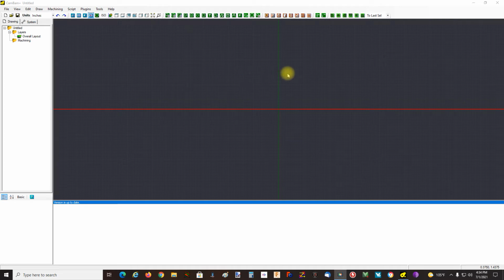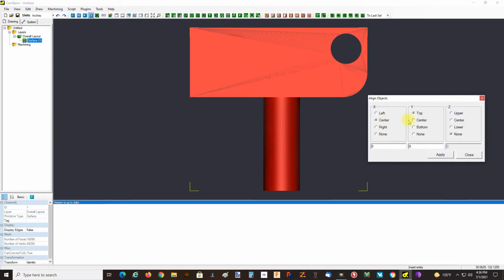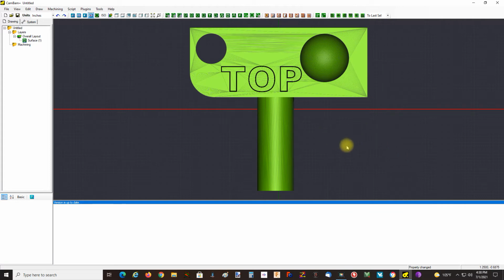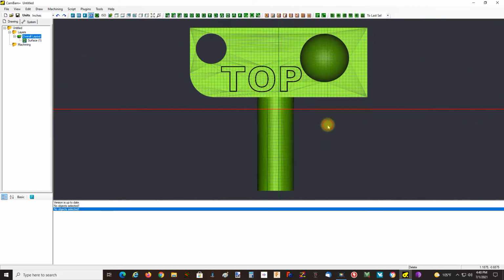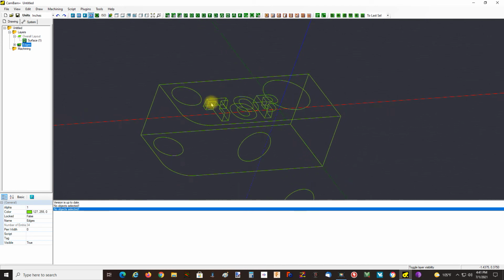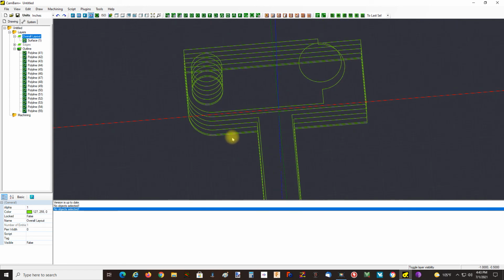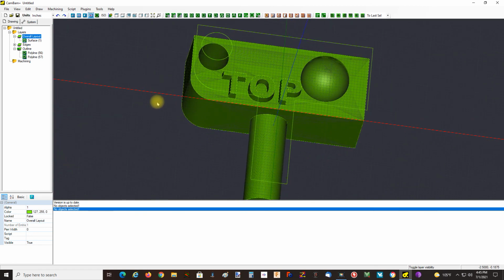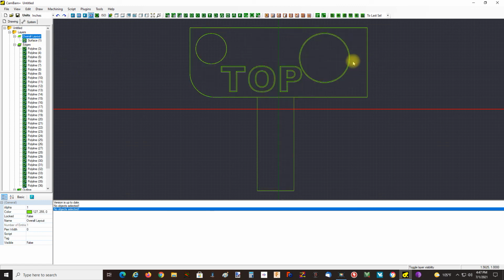CamBam - Can't Find My Part & Doesn't It Have Any Edges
This is a quick and dirty help file for a user on the CamBam forums.  I apologize for any roughness or discontinuity.  This was done as a screen capture in just one take with no practice run.  If it helps great.  If not well sorry I wasn't able to help.